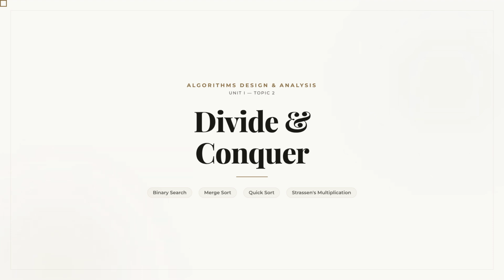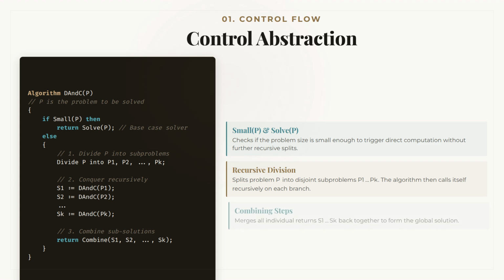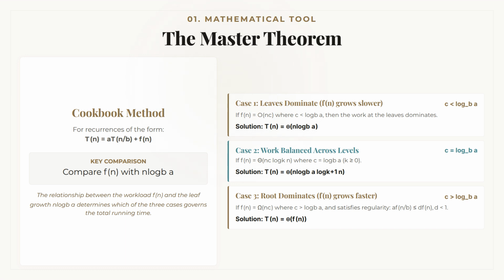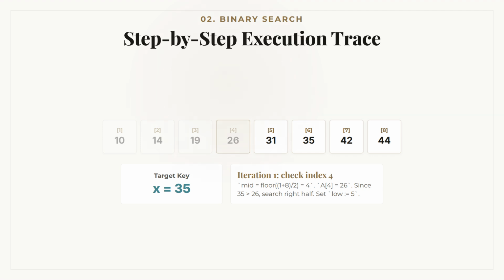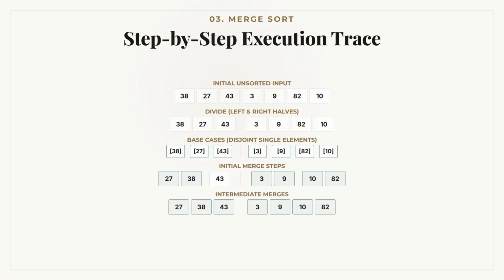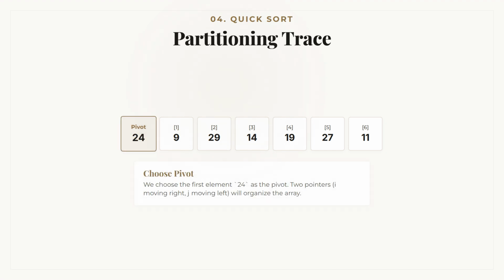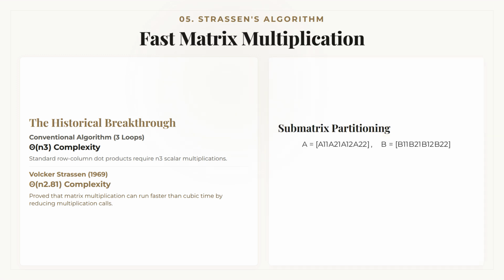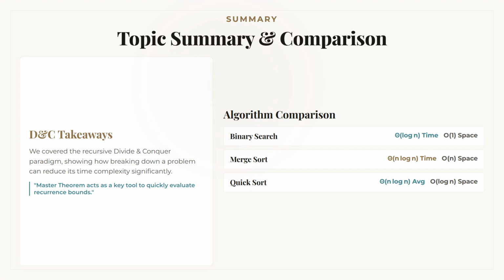DAA Unit 1 Part 2 | Divide and Conquer | Design & Analysis of Algorithms | JNTUH R25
Unit 1 Part 2: Divide and Conquer Method
Topic: Divide and Conquer
Subject: Design and Analysis of Algorithms (JNTUH R25)

Learn the Divide and Conquer algorithm design paradigm. In this video, we discuss the control abstraction and recurrence relations of Divide and Conquer, followed by the Master Theorem for solving recurrences. We analyze four major applications in detail: Binary Search, Merge Sort, Quick Sort (including Hoare's partition), and Strassen's Matrix Multiplication. Each algorithm is traced step-by-step with complexity derivations. Designed for JNTUH B.Tech II Year I Sem students (Course: CS301PC, R25 Regulation).

CHAPTERS / TIMESTAMPS
00:00 - Title Card
00:12 - Introduction & Roadmap
00:49 - Three Phases & Control Abstraction (DAndC)
02:49 - General Recurrence Relation
03:36 - The Master Theorem for Recurrences
05:07 - Binary Search Concept & Pre-conditions
06:32 - Binary Search Step Trace Example
07:33 - Binary Search Complexity Analysis
08:26 - Merge Sort Concept & Stability
09:09 - Merge Sort Divide & Merge Trace
10:04 - Merge Sort Complexity & Space Bounds
11:06 - Quick Sort Concept & Partitioning
11:55 - Quick Sort Trace & Pivot Placement
12:55 - Quick Sort Worst & Best Case Analysis
13:48 - Strassen’s Matrix Multiplication Concept
15:03 - Strassen’s Step-by-Step Numerical Trace
15:51 - Strassen’s Complexity & Practical Limitations
16:19 - Summary & Conclusion
17:07 - Outro: Query The Concept

JNTUH SYLLABUS COVERED (R25 Regulation):
- Course Title: Design and Analysis of Algorithms
- Unit - I: Introduction & Divide and Conquer
- Topics: Divide and conquer: General method, applications-Binary search, Quick sort, Merge sort, Strassen’s matrix multiplication.